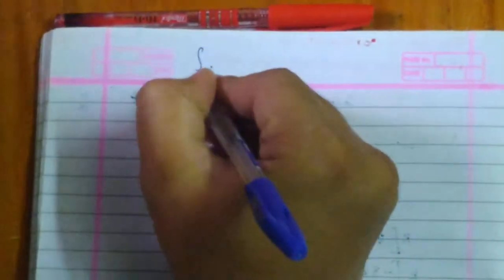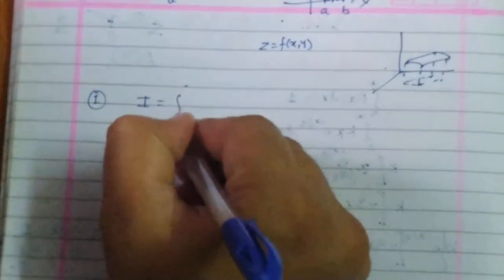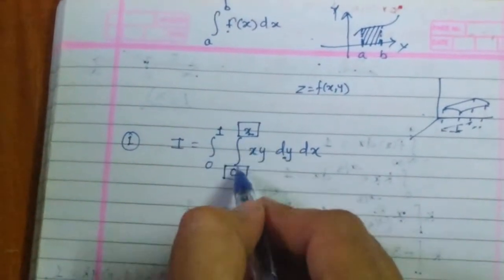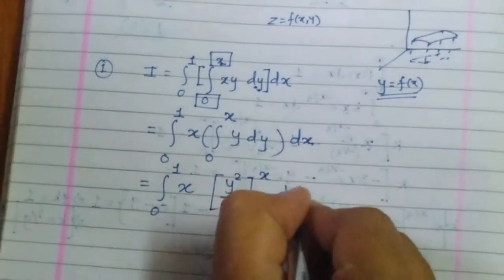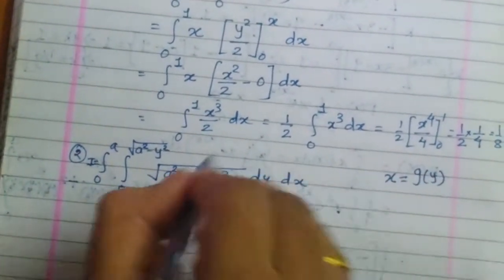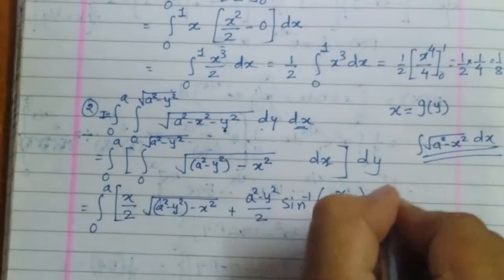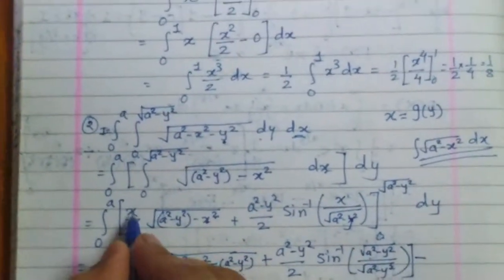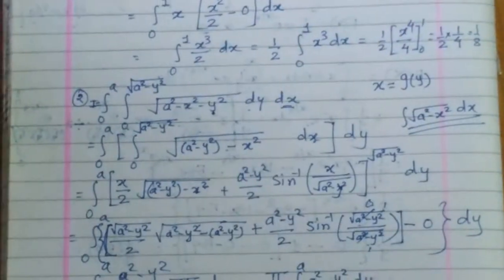Double Integration Lecture 1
Simple problems on double Integration